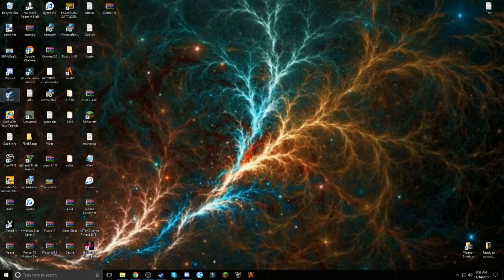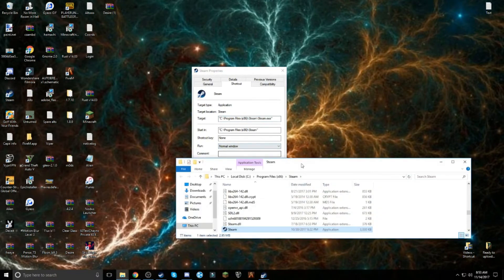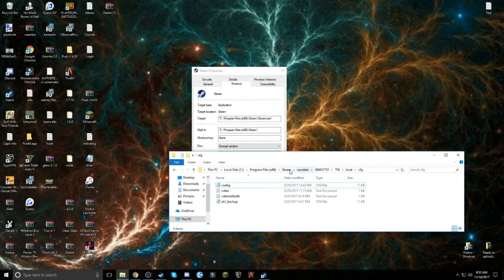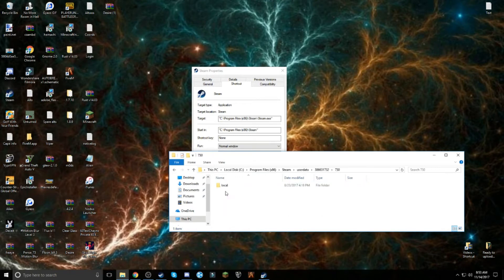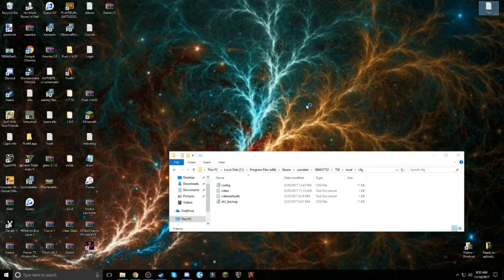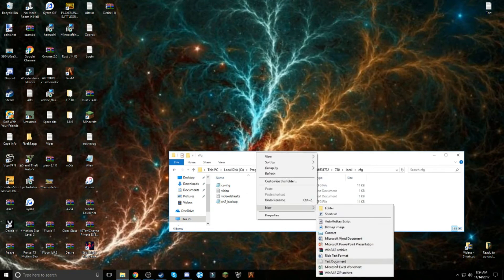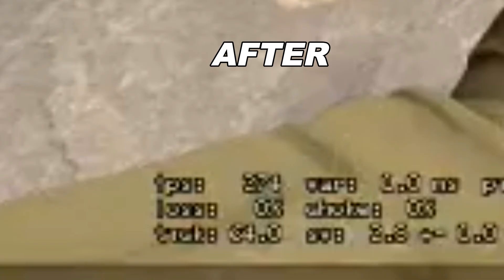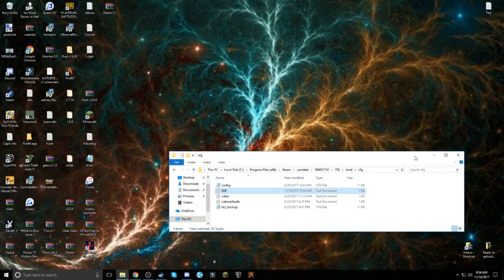CSGO FPS BOOST! FREE! November 2017! FAST! EASY! 30 100 FPS BOOST!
Hey guys, today i'm going to be showing you how to get better fps in CSGO. This takes a very short time and should boost your fps from 3-100 fps boost! It only works for certain pc's so if it works for you I hope you enjoy it, if not, im sorry that I couldent help you but anyways guys i'm How2 Guides and ill see you next timer